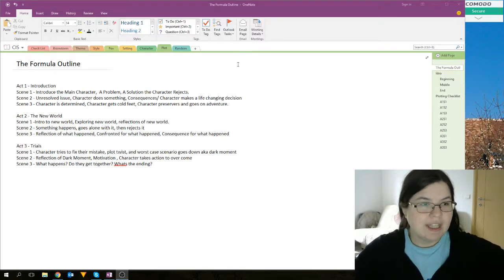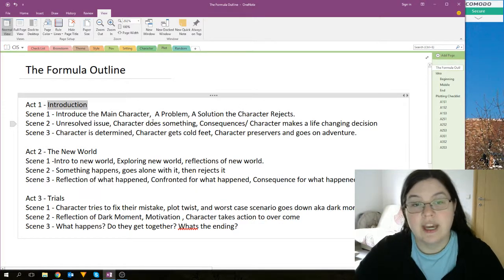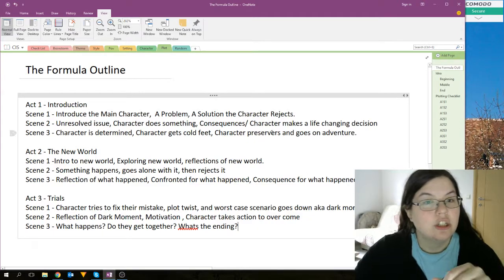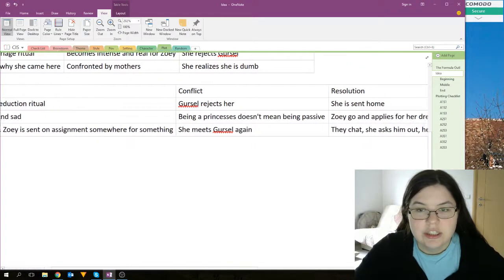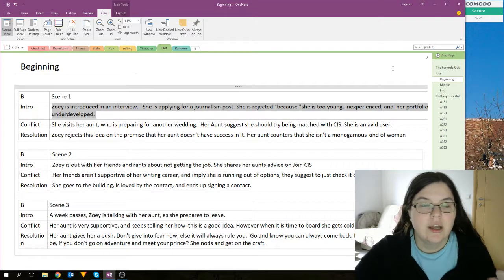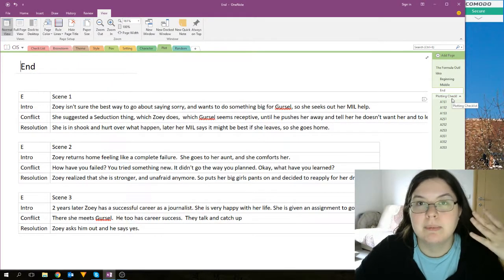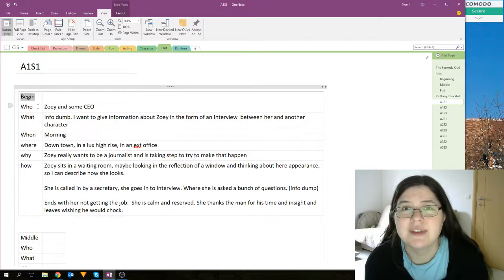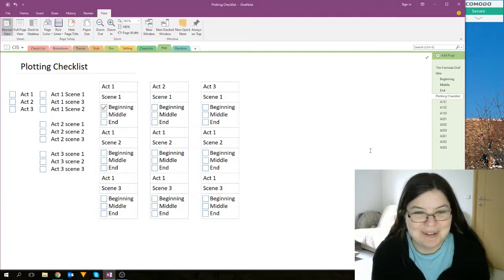Live Show : How to Outline Plot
Good Morning Writers,

Today I am showing you how I organize and structure my outline and plot in Microsoft’s OneNote.

Let's talk about Plot

Happy outlining and plotting

Best of luck during NaNoWriMo. I hope you all succeed